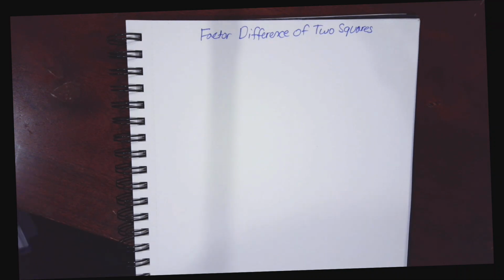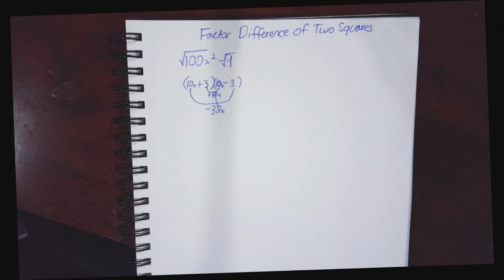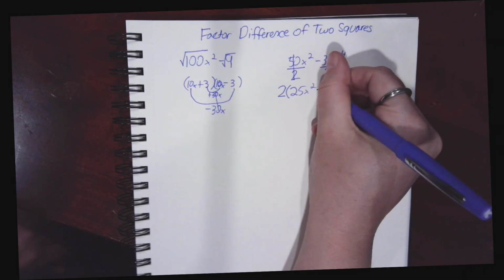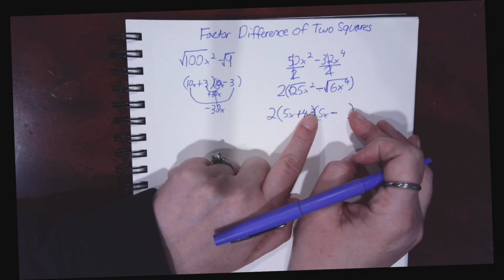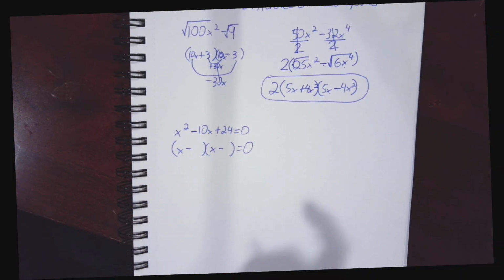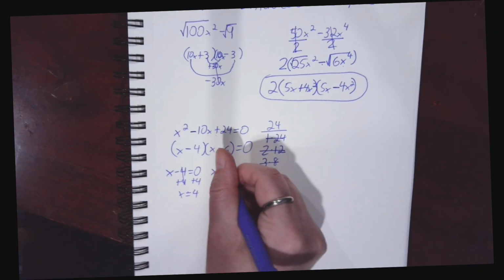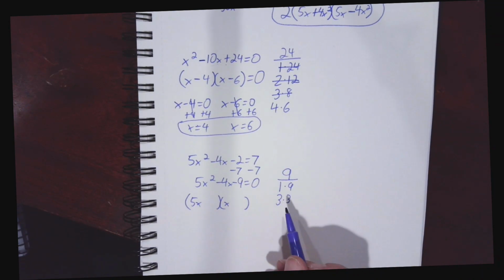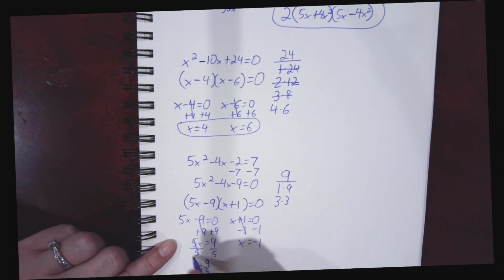Factoring Practice (part 2)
More practice with factoring